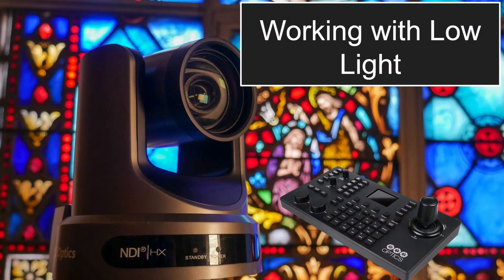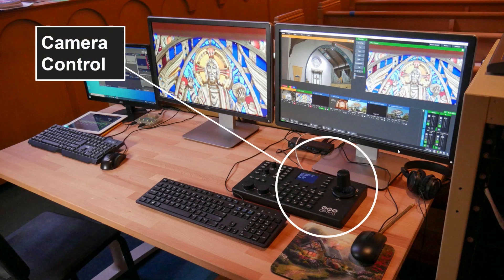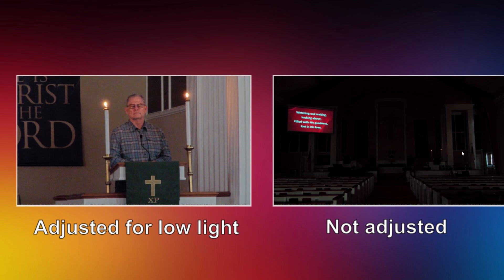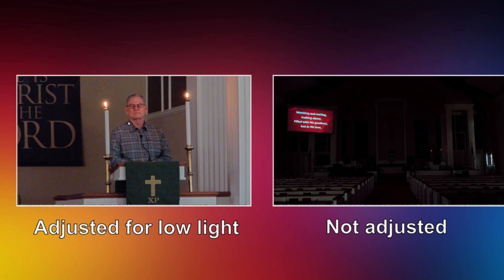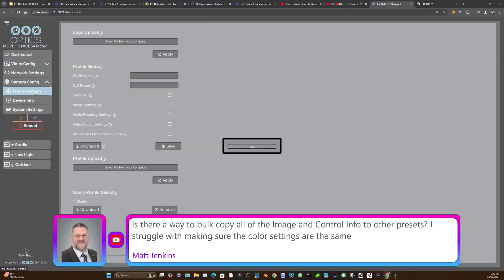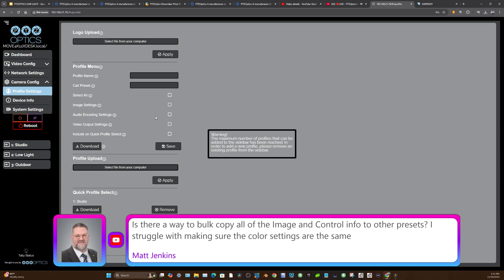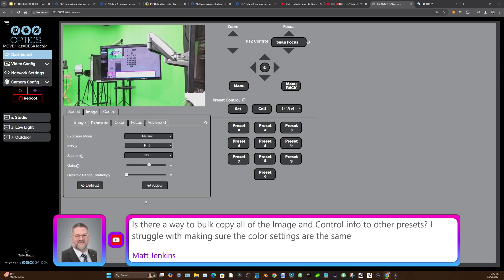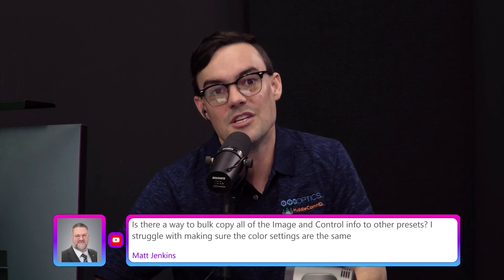PTZOptics Camera Color Profiles Demo